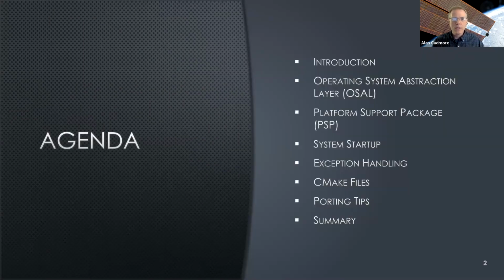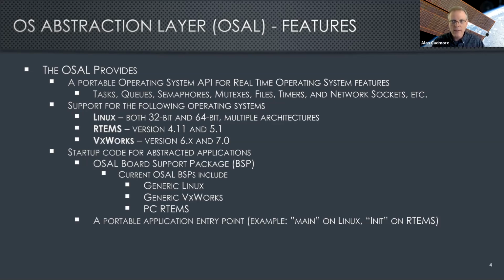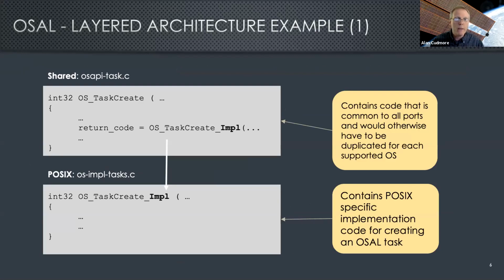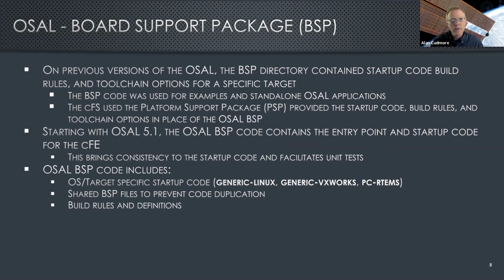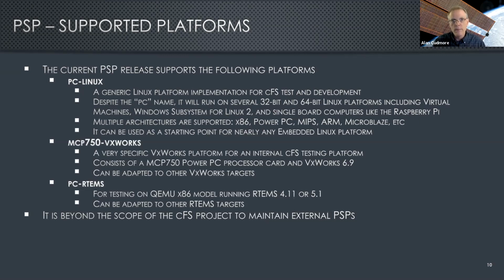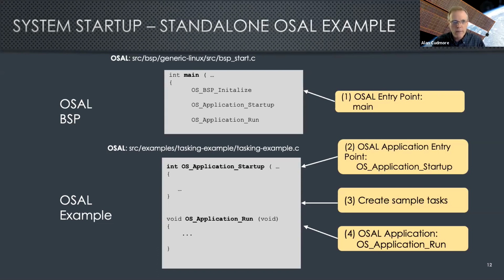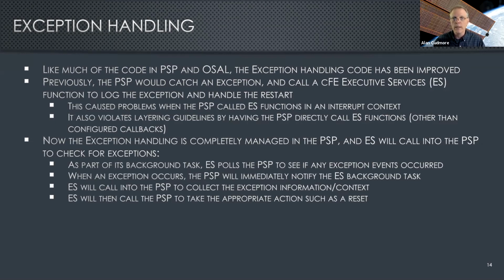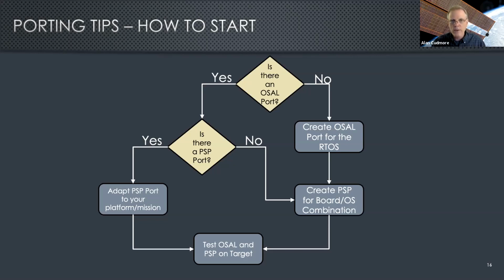FSW 2021: Platform Layer Updates for the Caelum (7.0) Release of the Core Flight System - A. Cudmore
Alan Cudmore (NASA GSFC) presents "Platform Updates for the Caelum (7.0) Release of the Core Flight System" at the 2021 Flight Software Workshop, hosted virtually by the Johns Hopkins University Applied Physics Laboratory (JHU/APL).

ABOUT FSW-2021